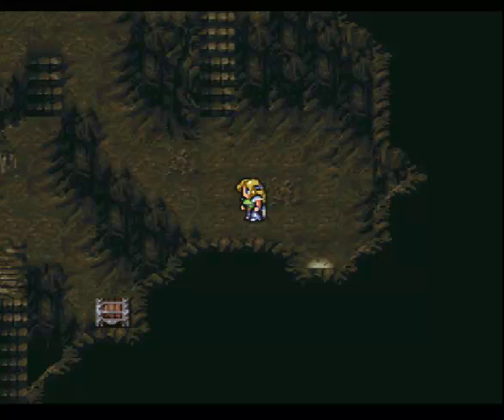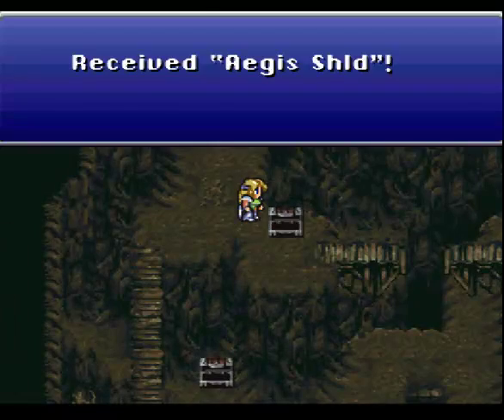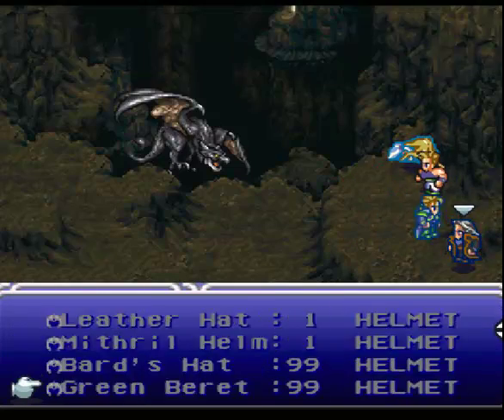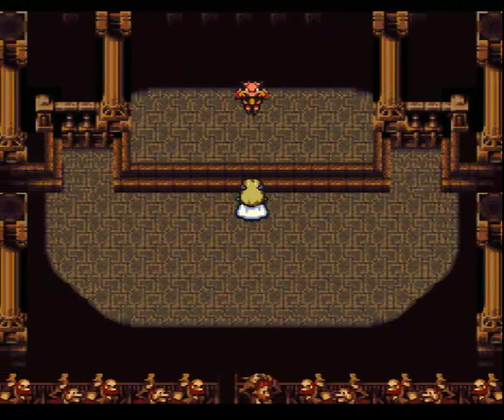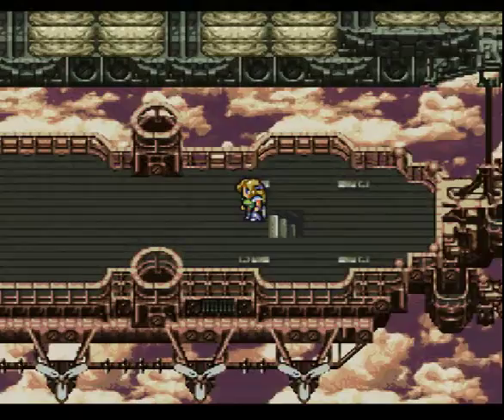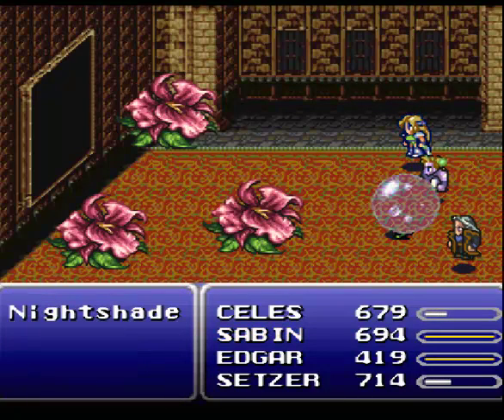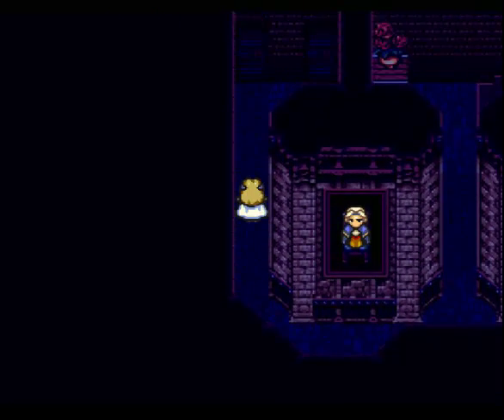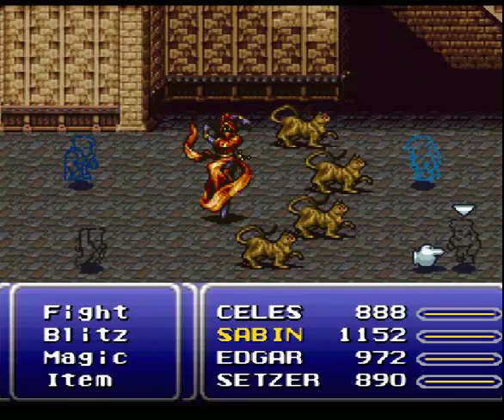Let's Play Final Fantasy III (Part 22) - Stop me if you've heard this one...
So two dragons walk into an art gallery...